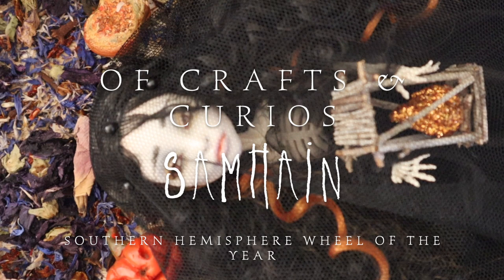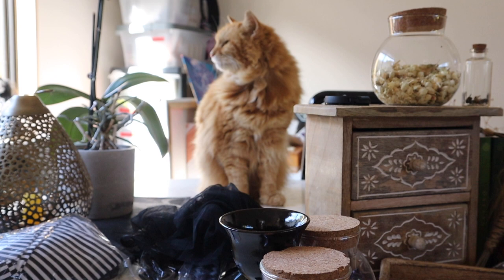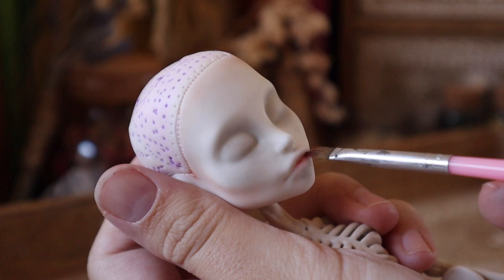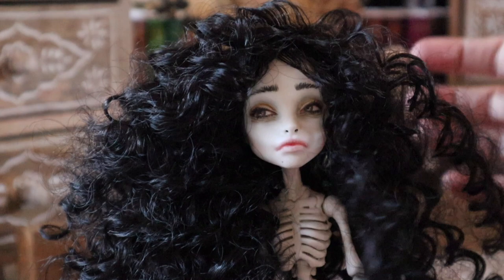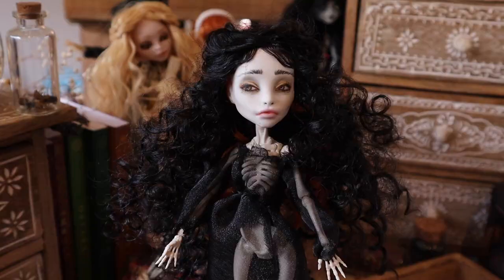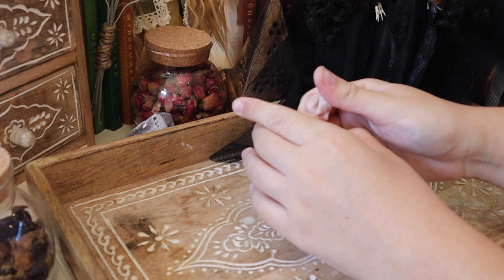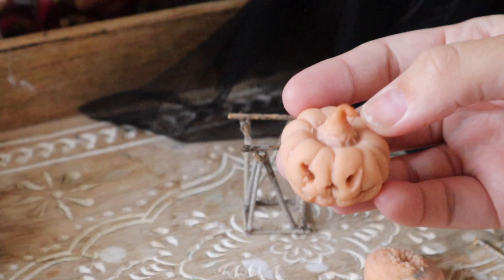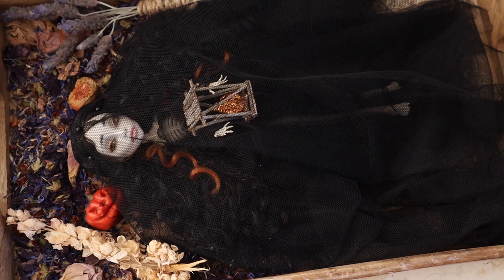Samhain| OOAK Altar Doll | Southern Hemisphere Wheel Of The Year | Monster High Custom Repaint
Blessed Samhain is upon us! This means another altar doll video! And another video in the Southern Hemisphere Wheel of The Year series here on the channel!

In this video, I show you how I made my custom OOAK altar doll starting with a monster high doll! Inspired by the sombre and mourning traditions tied to Samhain, I take a quiet and gentle approach to the Celtic fire festival that many of us know as Halloween! I even try to make a tiny Teuta Matoshi inspired dress and my cat makes his internet cameo debut! So whether you practice Wicca, or just wanna see me do a fun doll customisation, I'm so happy you're here! Blessed be!